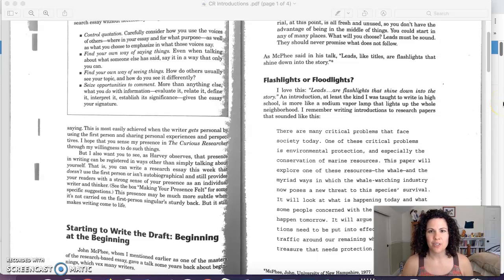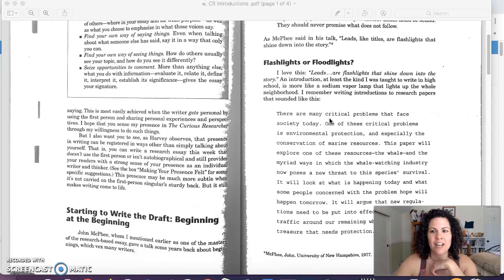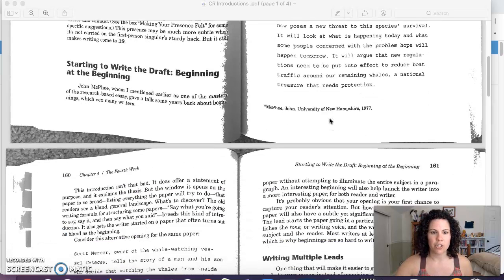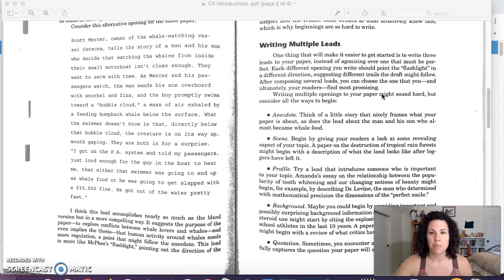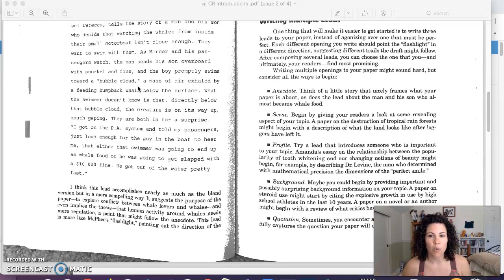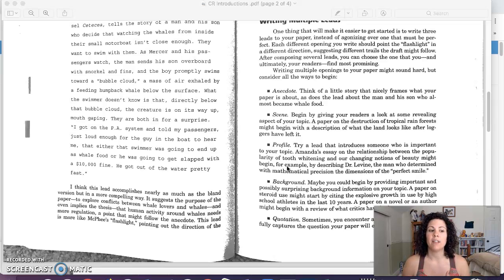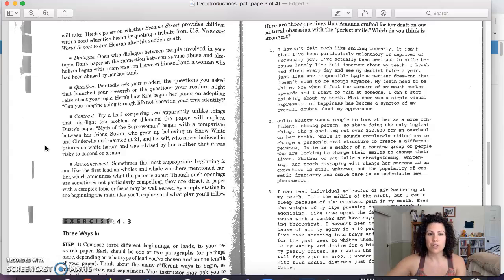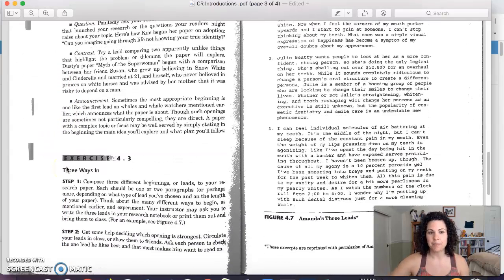Introductions CR Ch. 4